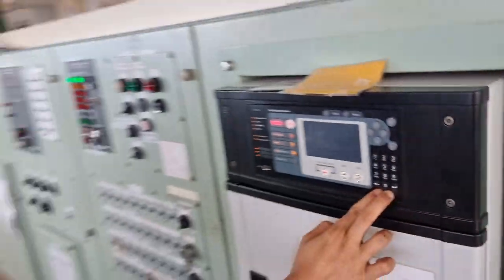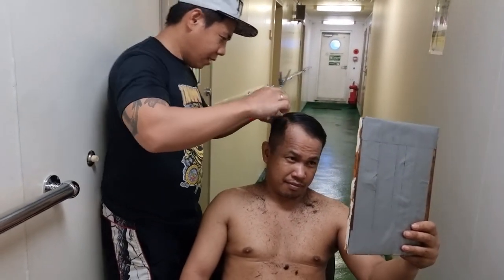ONBOARD ELECTRICIAN? YOU NEED TO DO THIS BEFORE LEAVING THE VESSEL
I would like to thank you guys for all the lovely feedbacks that you are giving me. I will be going home soon and I will still continue to share electrocal stuffs.

Thank you everyone for the love.